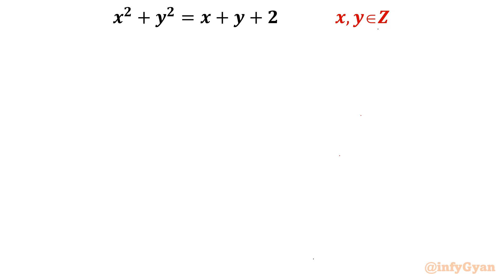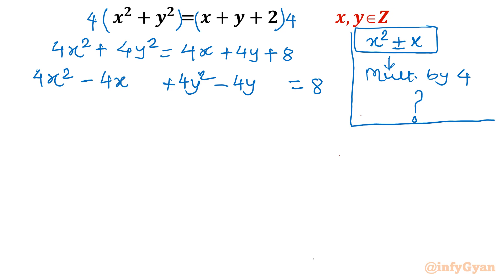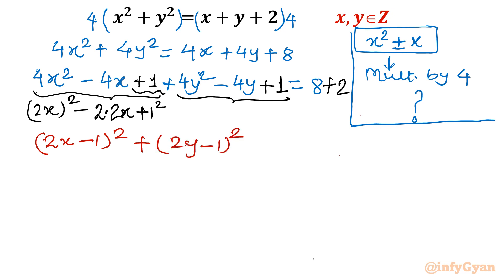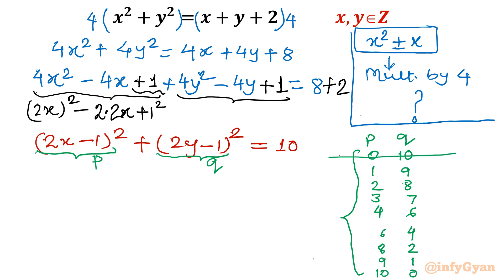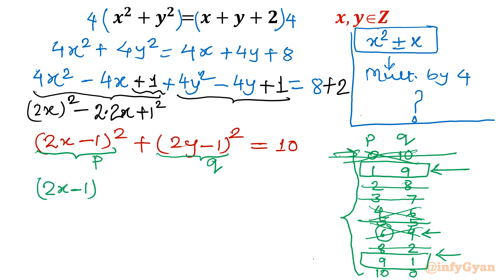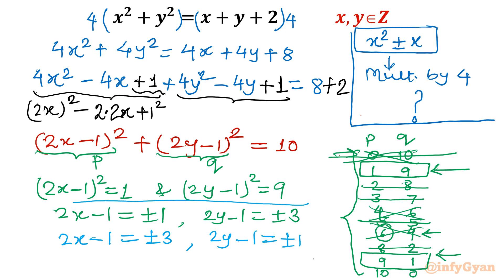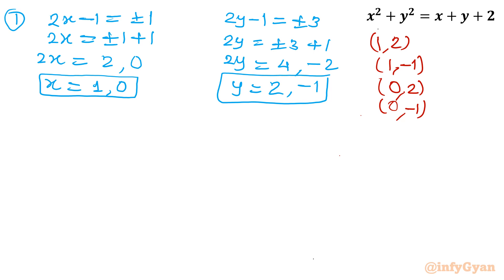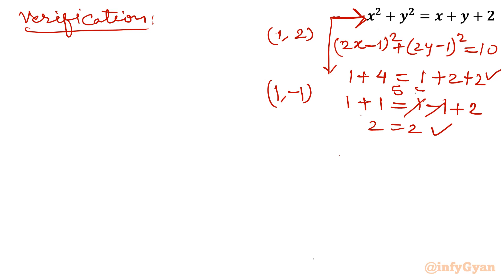The Ultimate Number Theory Challenge | Integers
Get ready to immerse yourself in the fascinating world of number theory as we present to you the "Ultimate Number Theory Challenge." In this mind-bending adventure, we explore the beauty of integers and put your mathematical prowess to the test. Join us as we dive deep into this number theory playground, where we'll challenge your intellect, ignite your curiosity, and ultimately reveal the secrets of integers at play. Whether you're a math enthusiast or just looking for a mental workout, this video promises an exciting journey through the world of numbers!

Topics Covered:
1. Olympiad Number Theory
2. Integers
3. Problem-solving strategies
4. Step-by-step solutions
5. Mathematical concepts
6. System of equations
7. Quadratic equations
8. Algebraic identities
9. Algebraic manipulations
10. Non-routine problem
11. Substitutions
12. Math Olympiad
13. Math Olympiad Preparation
14. Math Olympiad Training
15. Math Tutorial
16. Algebra Challenge
17. Integers
18. Ordered Pairs
19. Diophantine Equation

Enjoying our content? Don't miss out on future videos!